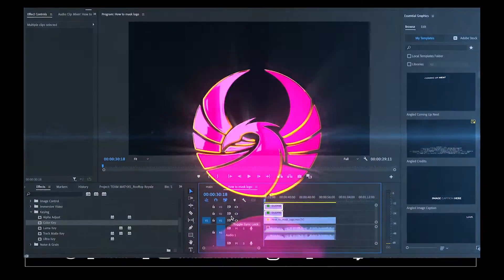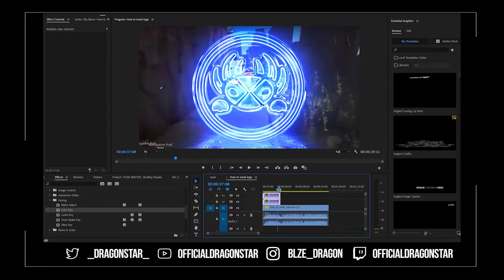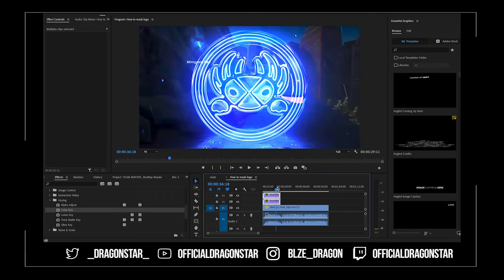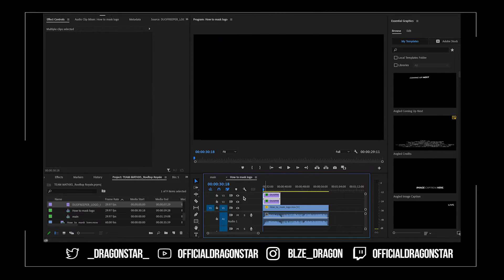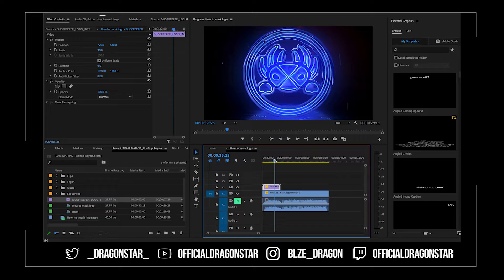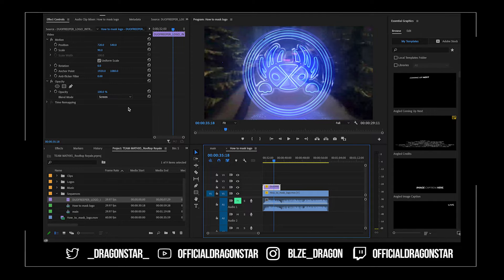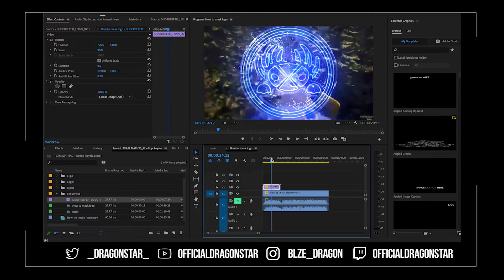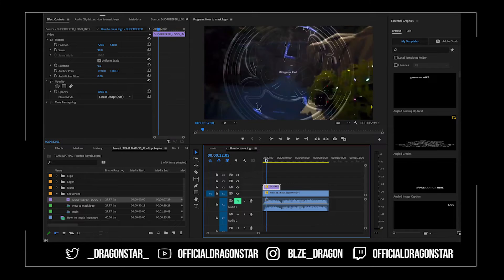How to Mask Out a Neon Logo on a Black Background in Adobe Premiere Pro | Super Easy Basic Tips [CC]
Welcome to my super quick and easy tutorial showing you how to mask out your animated logo if it is on a black background in Adobe Premiere Pro.
Keep in mind this only works if your Neon Logo is on a Black Background. Also your logo has to be bright enough to work with the Blend Modes used which are Screen, Color Dodge or Linear Dodge.
If you do not have a Neon or Brightly Colored Animated logo and still want this type of effect, and its on a black background, I suggest you use the Keying effects in Adobe Premiere Pro. Keying effects best used for this is Ultra Key or Color Key!

Stay positive and safe!!!

Dragon
Dragon is an EpicPartner
Creator Code: BLZE.DRAGON

Thumbnail Composite by: Dragon
Video Edited by: Dragon
Software used: Adobe Premiere Pro

Please check out the playlist for other Fortnite Creative Tutorials

Thank you for checking it out and hope it helps!
Stay positive, Stay Safe!